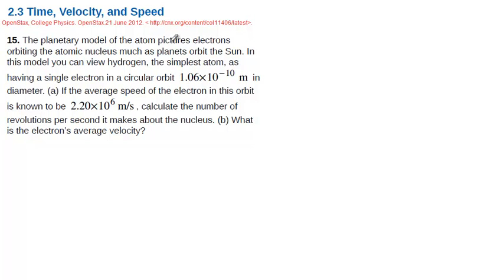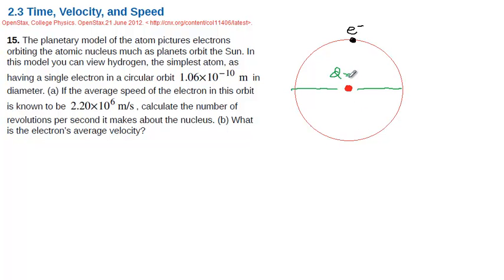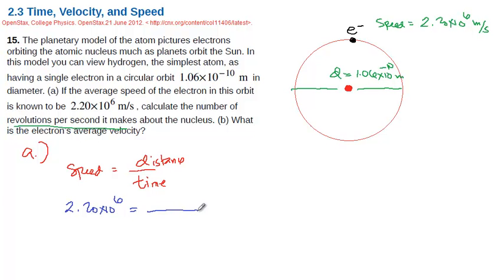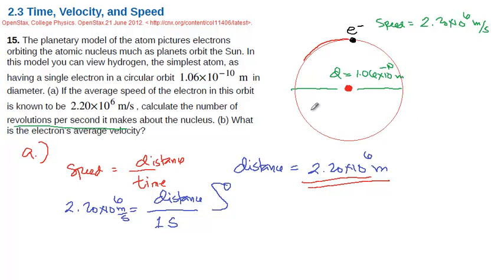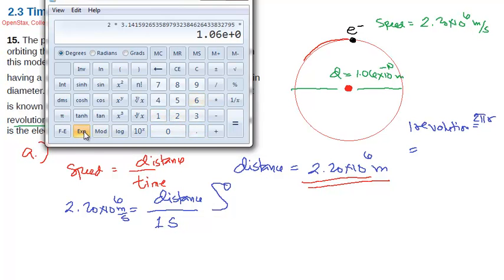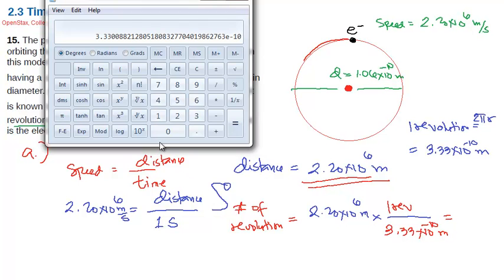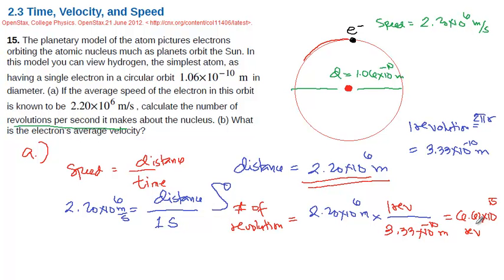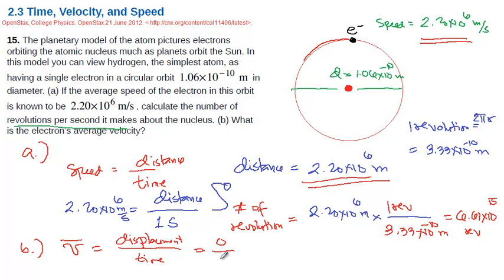Time, Velocity, and Speed [OpenStax Chap2: Prob15]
OpenStax College Physics Chapter 2 Prob15